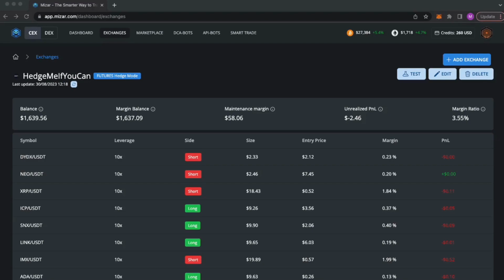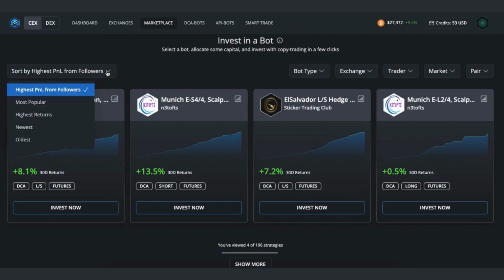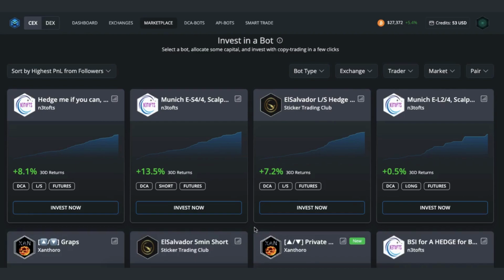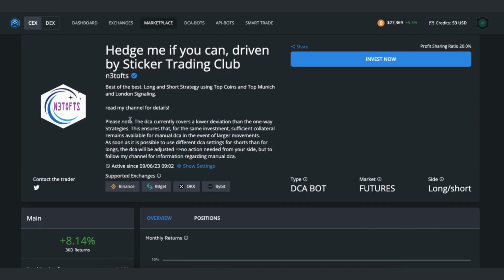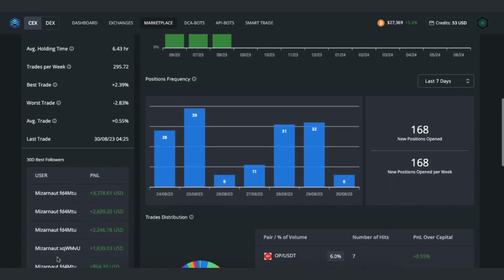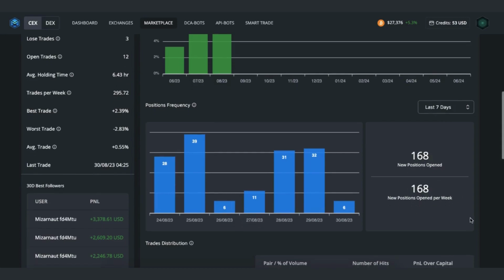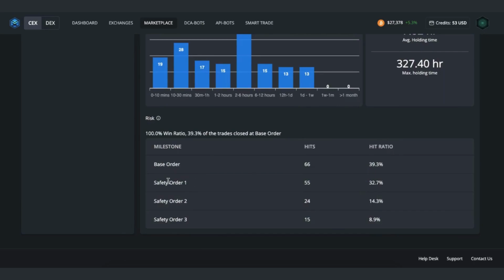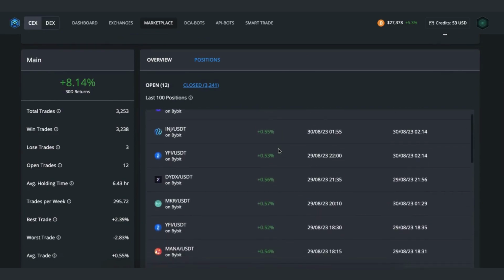Tutorial - Mizar Marketplace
Read here to learn how to analyse a strategy in the marketplace